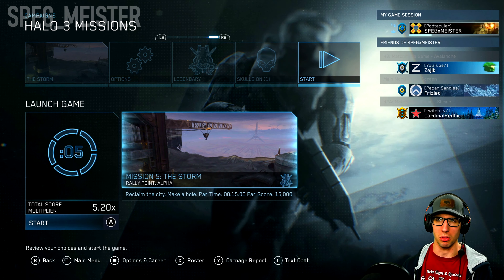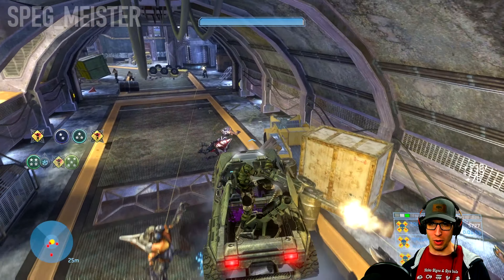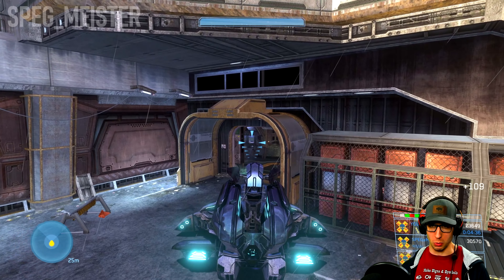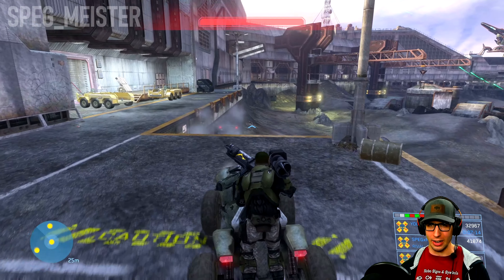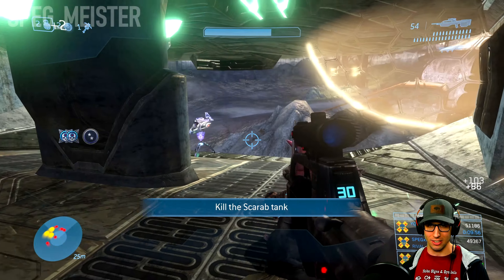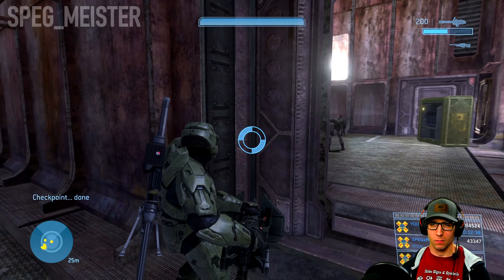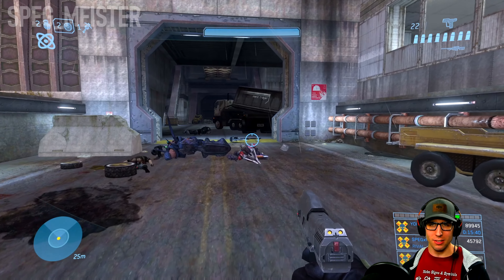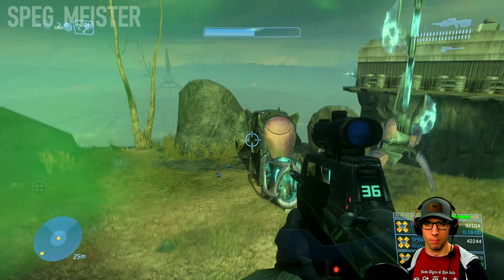Halo 3 | Legendary Walkthrough | The Storm [Mission 4] | NO DEATHS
Destroy the Covenant anti-air occupying Voi so Lord Hood can commence his strike in the fourth campaign mission in Halo 3.

While the Brutes were determined to stop UNSC troops from regrouping and delivering a strategic blow along Tsavo Highway, their Choppers and Wraiths proved no match for the Master Chief. With his usual cunning strategy, Sierra 117 went to work against the Wraiths and the newly introduced Brute Choppers defending the broken path. Beyond the cliffs, Truth's dreadnought rests within a large crater. But what intrigued one reconnaissance and intelligence unit more was the artifact uncovered from the Covenant's excavation.

After clearing the Brute blockade and lowering the final anti-vehicle barrier, the Master Chief joins a convoy of UNSC troops heading towards the industrial city of Voi. On approach, Commander Keyes informs the Chief that Truth located the Ark, which gives the UNSC only one final chance to stop him from activating the structure. Before the Home Fleet can strike Truth's ship, ground units must bring down Covenant defenses and regain control of the city.

Welcome to part four in my Halo 3 Legendary Guide! In this walkthrough, I'll be covering some tips and strategies which helped me complete this mission on Legendary difficulty with no deaths.

CHAPTERS
00:00 Introduction
00:56 Ghost Town
10:21 Judgment

Halo 3 | Legendary Walkthrough | The Storm [Mission 4] | NO DEATHS (Iron Skull / Par Score / Campaign Scoring ON). Tips and strategies to help you get better at Legendary.

If you're new to the channel, welcome! I hope you enjoy the videos I put out as much as I enjoy producing content for you, the viewers.

SPEG_MEISTER - Your friend in bringing the saucy commentary to the dinner plate, without the nonsense.

TITLE: Halo: The Master Chief Collection
GAME: Halo 3
MISSION: The Storm
DIFFICULTY: Legendary
SKULLS: Iron

►I use Elgato Game Capture HD60 S

►I use VEGAS Movie Studio 15 Suite

►I use Elgato Green Screen

►I use BenQ ZOWIE 24in Full HD Gaming Monitor

►I use High-Speed HDMI Cable

►I use HP IPS LED 27in Monitor

►I use Blue Yeti USB Microphone

►I use Dragonpad USA Pop Filter

►I use HyperX Cloud II Gaming Headset

►I use NEEWER Adjustable Microphone Suspension Arm Stand

►I use 10" Selfie Ring Light